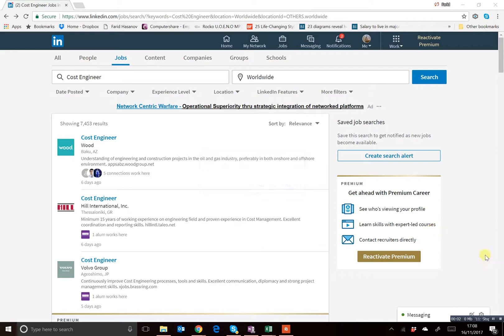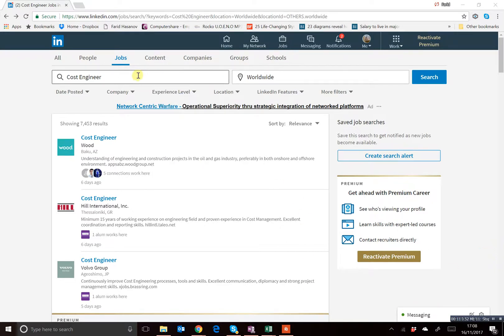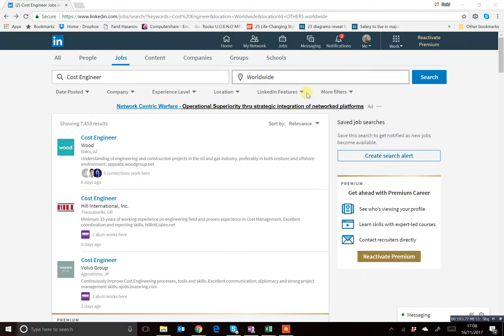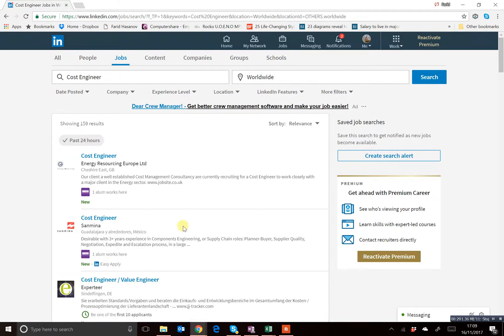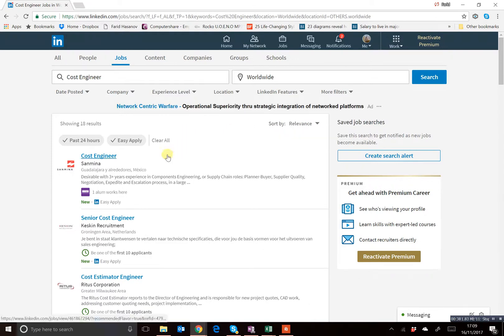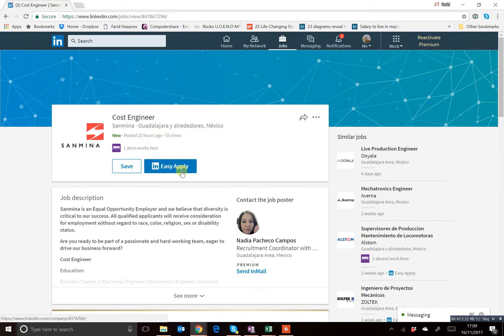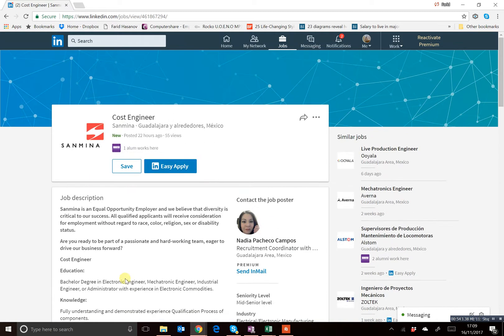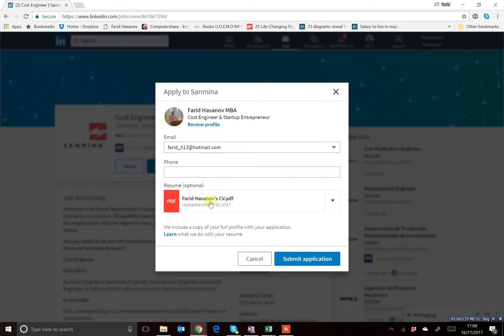LinkedIn's Easy Apply - how to apply for the job in less than a minute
Helps with applying for a job using LinkedIn in less than a minute.